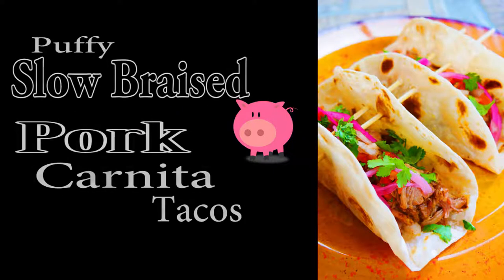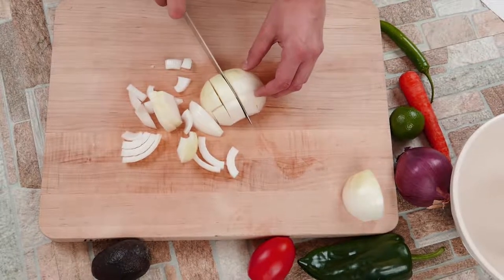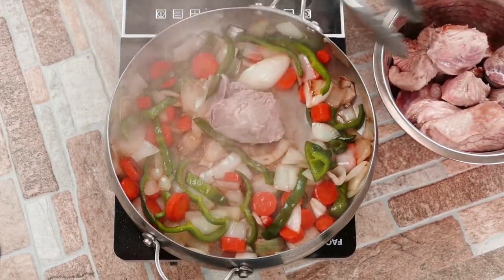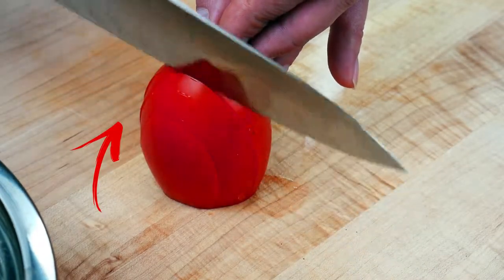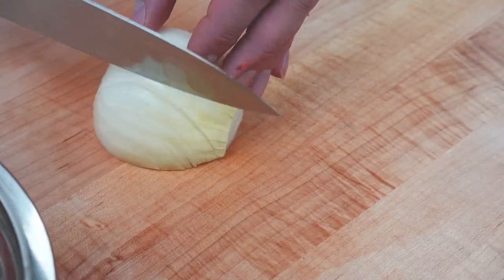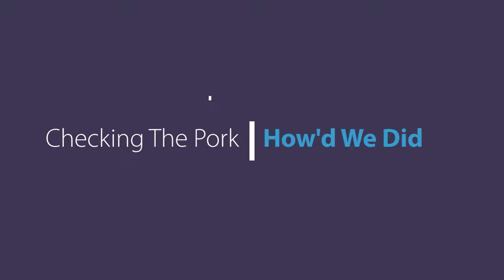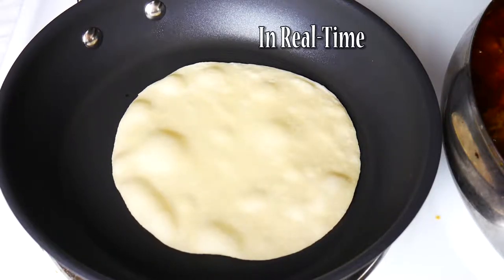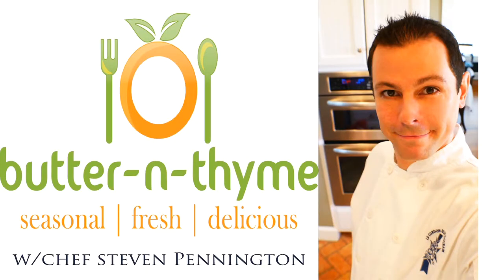Puffy Slow Braised Pork Carnitas Tacos | TexMex Cuisine at its Best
Jump To Recipe Step

Preparing the Pork For Braising  - 00:23

Making the Custom Pico De Gallo 03:30

Making Pickled Red Onion 05:59

Plating The Tacos - With Chef Tip 07:24

Puffy Slow Braised Pork Carnitas Tacos are a treat that takes taco Tuesday to a very special place. Moist slow cook pork is the key to success. The method outlined here is sure to work and create happy faces around your dinner table. Every great taco starts with the meat, or if you're into vegetarian food I would love to hear what you like to use as your protein.